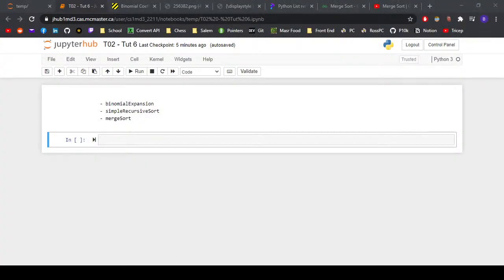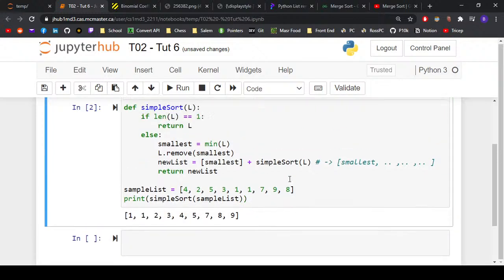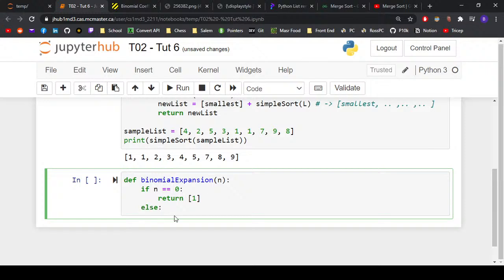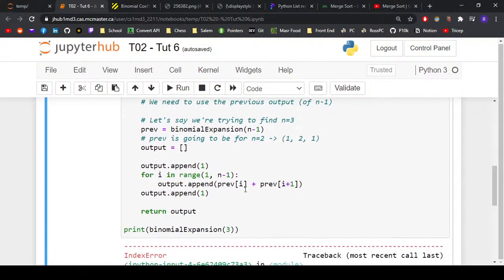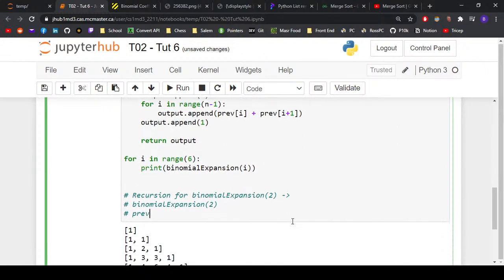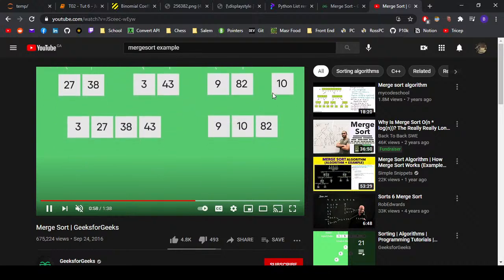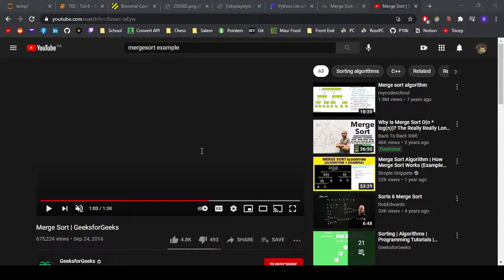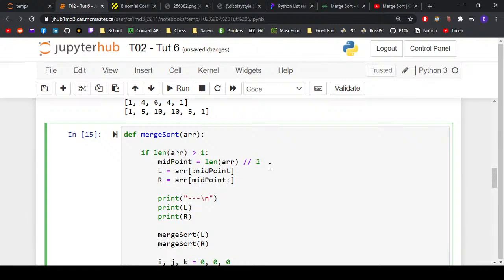T02 - Tutorial 6 (03/05)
Recursion - prepping for test 2!